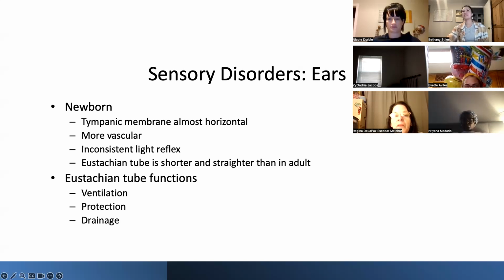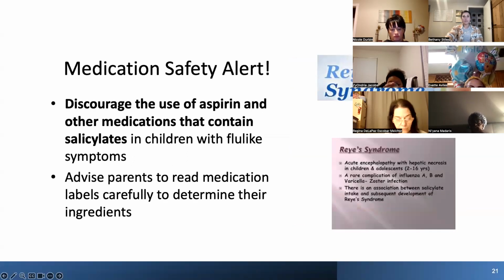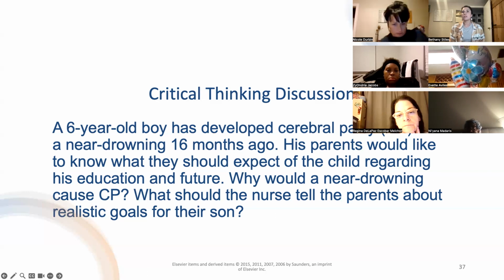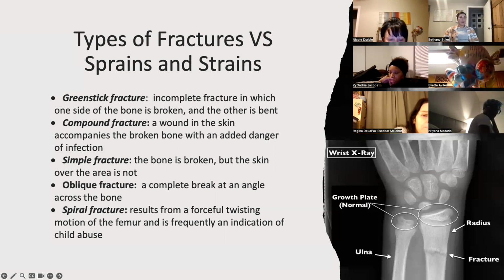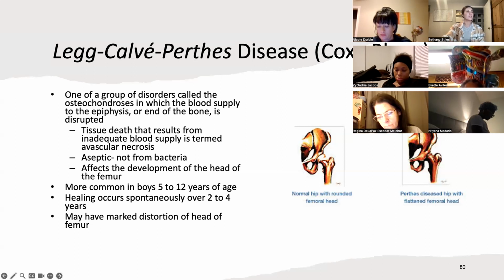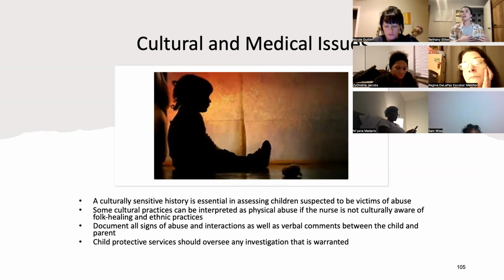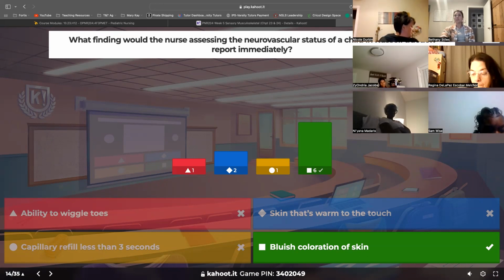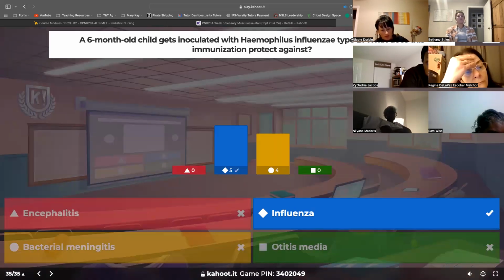Week 5-Friday 6pm